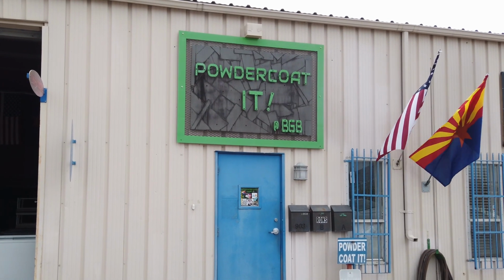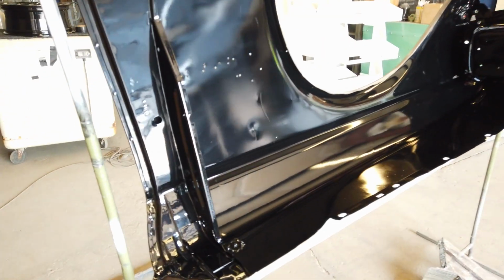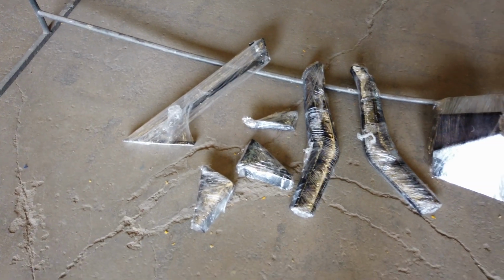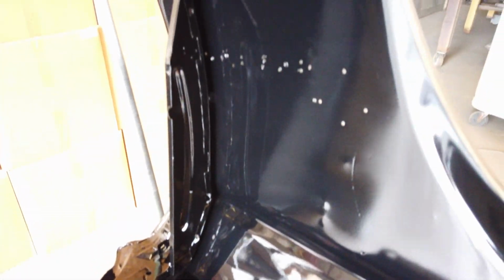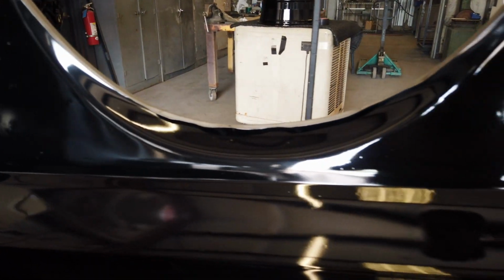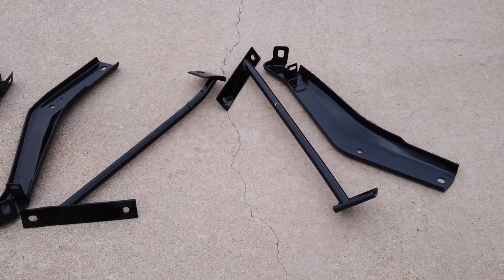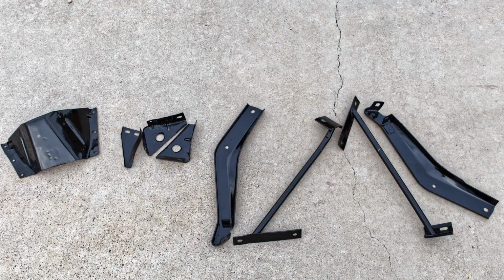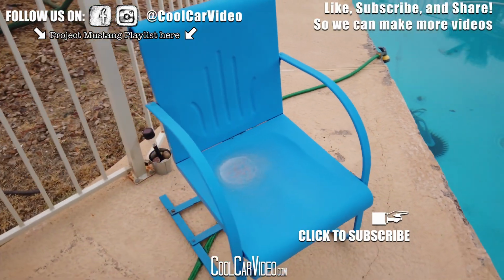Powder Coating Parts in Phoenix AZ. Why to Do it, How does it Work on a 1967 Mustang brackets.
Powder Coating Parts in Phoenix Metro Area in AZ - Why to Do it, How does it Work, and inter-fender powder coating experiment.  I want it to see if it's possible and how it will work to powder coat the inside of the 67 mustang Fender.